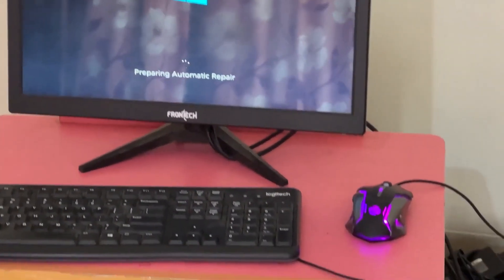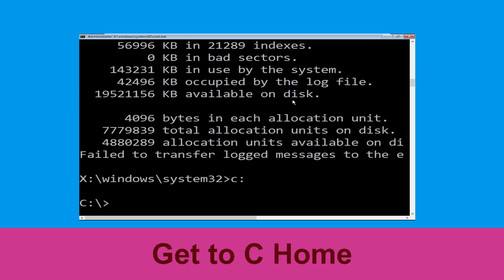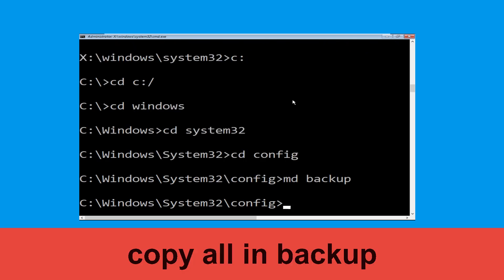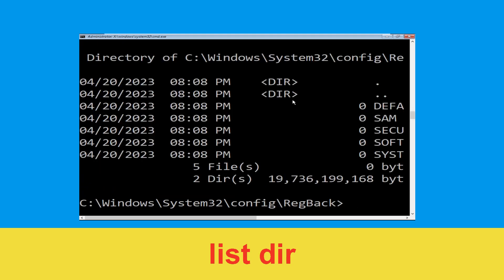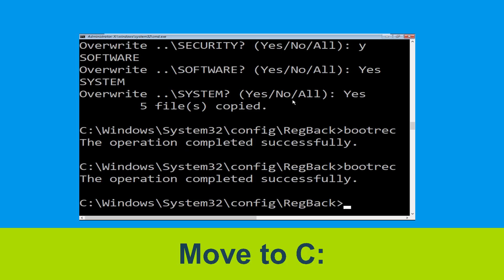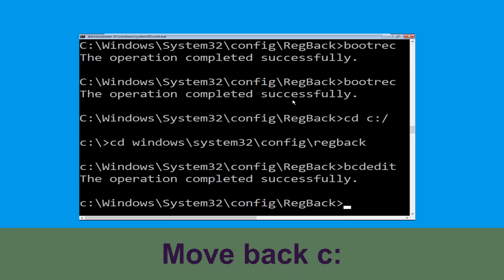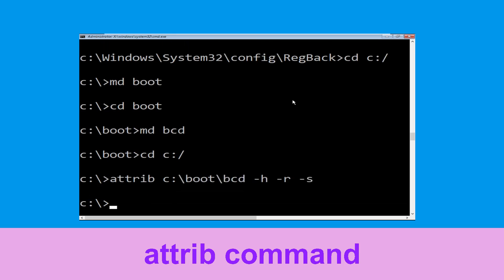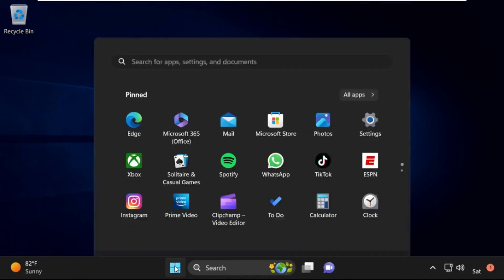Fix Error Code 0x00000007 Windows 10 Blue Screen Error